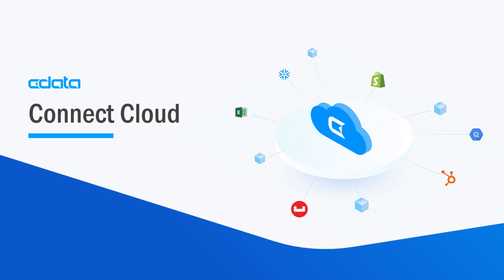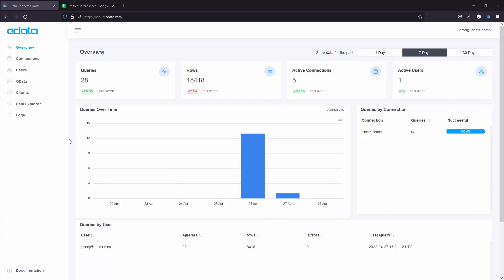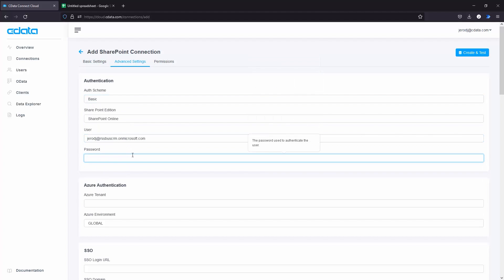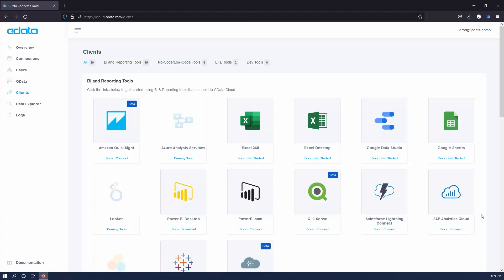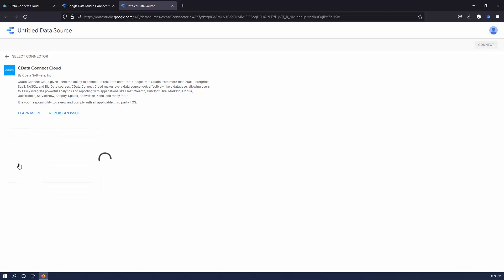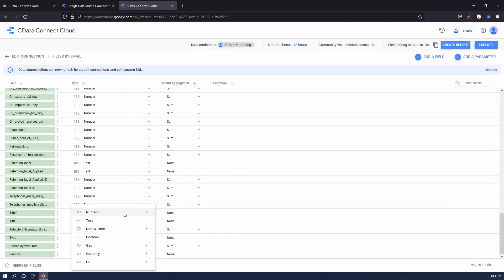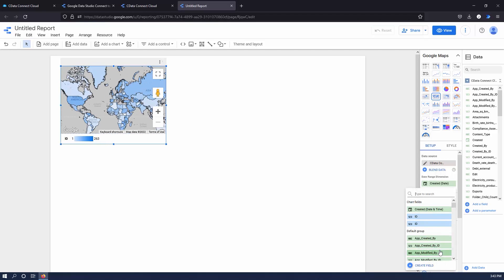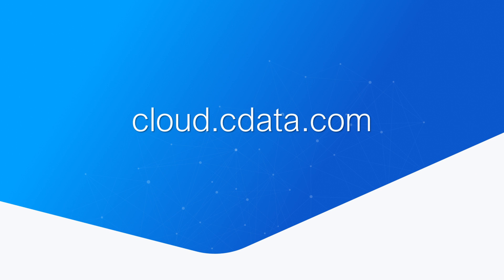Work with Live SharePoint Data in Google Data Studio (Connect Cloud)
Use CData Connect Cloud to connect to SharePoint Lists and provide access to live SharePoint data in Google Data Studio!